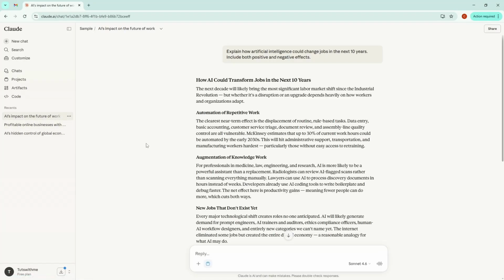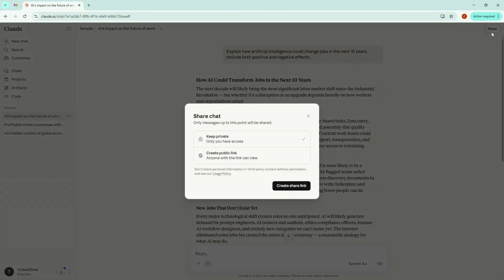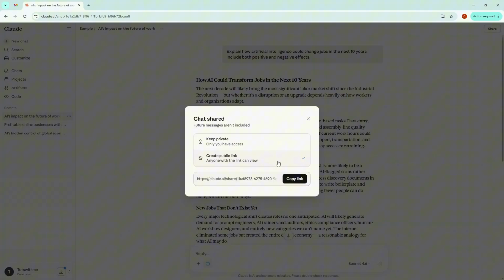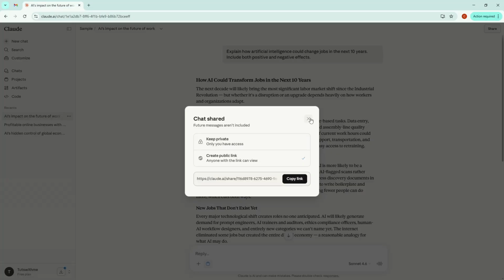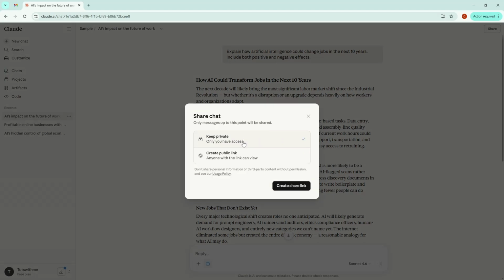How to Share Claude AI Conversations - Quick Tutorial